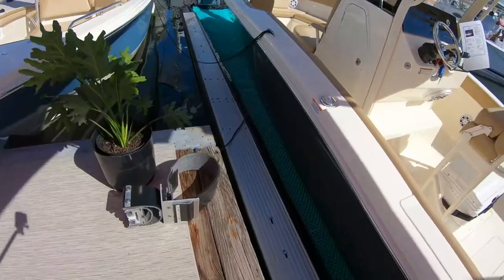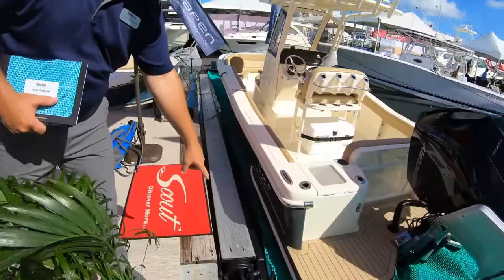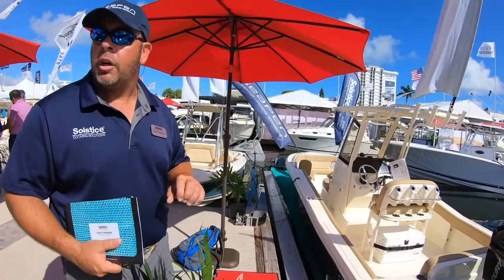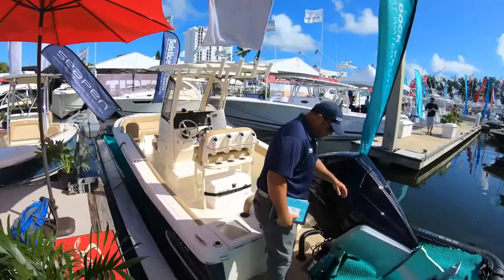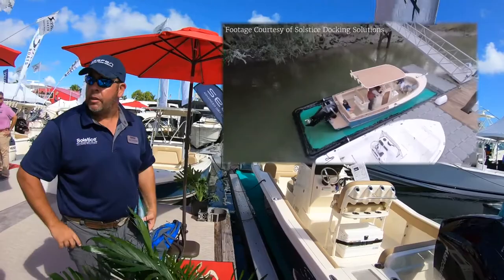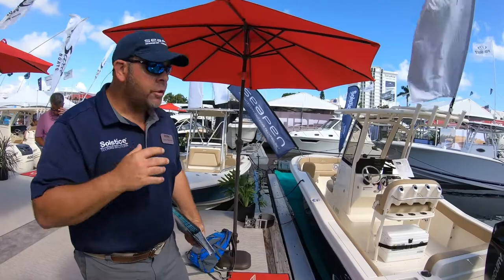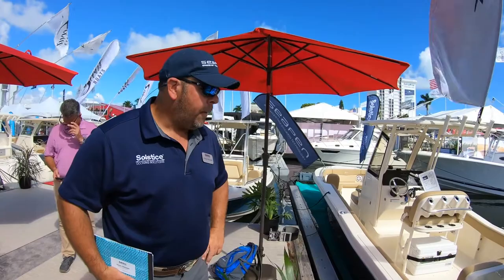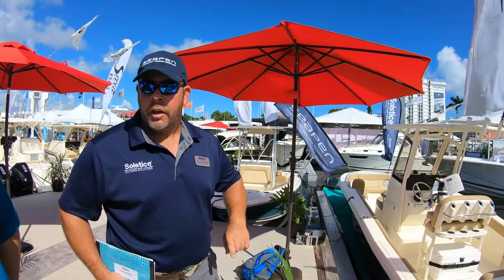SeaPen Dry Dock - On The Water Magazine Review - The SeaPen is a "Super Simple" Boat Dock Solution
At the 2019 Fort Lauderdale Boat Show, On The Water Media met with Craig Freeman, our Director of Sales, to teach about our innovative new product, the SeaPen. With the SeaPen, you’re able to dry dock your boat without the need for a boat lift or bottom painting the underside of your vessel.

Using a remote control operated gate, marine grade rope, and an automatic pump, the SeaPen creates a complete dry platform at water level, making it an easy and accessible way to protect your vessel from the elements.

Think of SeaPen as a garage for your boat. The ultimate in-water dry-docking system to protect your boat and give you more time on the water.

Dry float your boat
With SeaPen’s patented in-water dry-docking system, your boat is protected and always ready to go. All without bottom paint, hydraulics, motors or cables.

Yes, it’s really dry
Our award-winning system uses marine-grade materials and leading-edge technology to maximize air flow, pump water away from your boat and allow your hull to dry.

Glide in, glide out
Dock or launch in minutes. With the touch of a button, the rear gate drops down to get you out on the water. Heading home? Just pull into your SeaPen, activate the gate, and the automatic bilge pump takes care of the rest.

Go where traditional lifts can’t
Install it anywhere, take it with you, and keep your beautiful view. SeaPen’s low-impact adaptability has marinas and condo associations everywhere embracing the perfect alternative to traditional lifts.

Go ahead, step on it
With its sturdy high-density polyethylene frame, SeaPen delivers 360° of walkable access, including an optional aluminum walkway.

The versatility you need
There’s a SeaPen for every size and type of boat. Big or small. Deep vee or pontoon. Stern drive or outboard. So you can size up for any boat in your fleet.

REVIEWS
“As a board member at our neighborhood marina at Wrightsville Beach, I was aware of the restrictions placed on all slips—no boat lifts allowed because it impacts the view. I searched all around and came upon SeaPen—it just floats and doesn’t raise the boat at all.”

-Bill Edwards, Wilmington, NC (27ft Pontoon)

“SeaPen has changed the way we boat! Now, stowing and launching my boat is as easy as pressing a button and floating the boat effortlessly from the dry dock system. The entire hull is completely protected and all components are safe!”

-Aaron Sarathy, Beaufort, SC (24ft Everglades)